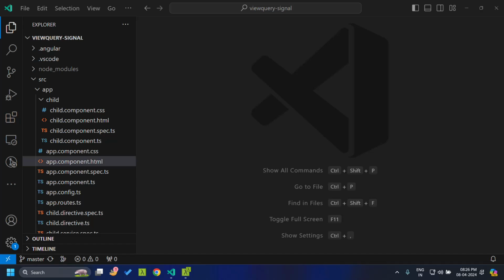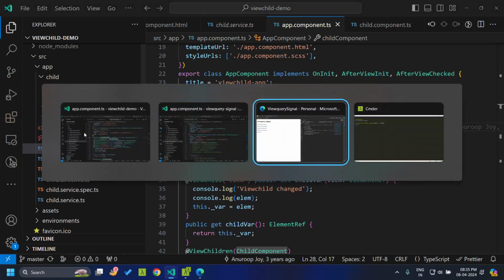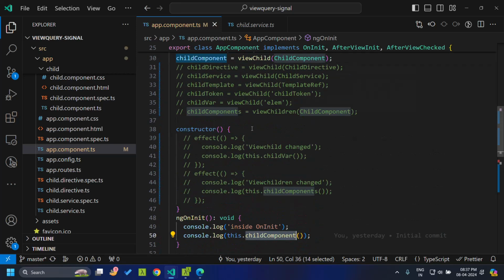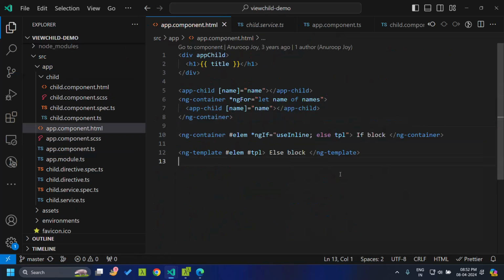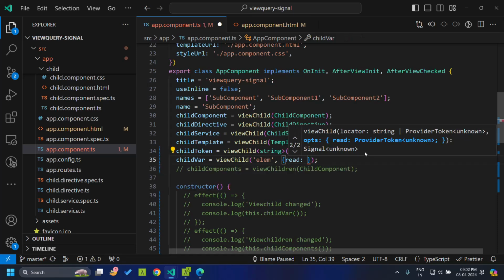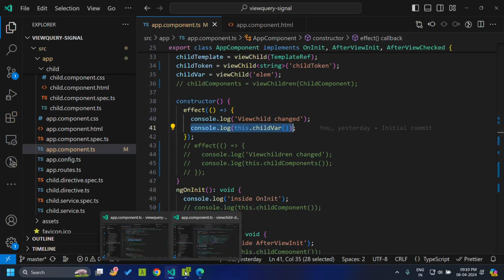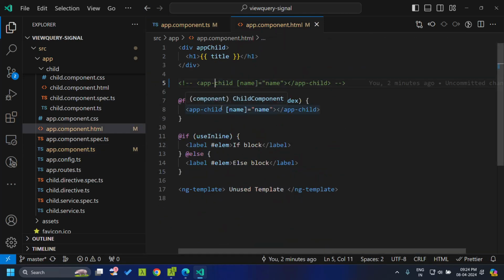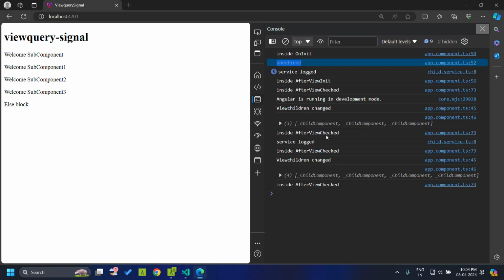Signal Based View Queries in Angular 17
Tired of clunky @ViewChild and @ViewChildren decorators in Angular 17? Say hello to a new era of DOM manipulation! This video dives deep into signal-based view queries, the revolutionary approach that simplifies how you access components, directives, and even plain HTML elements within your templates.

Here's what you'll learn:

Leave the Decorators Behind: Discover the power of signals and how they streamline DOM access compared to traditional decorators.
Enhanced Timing & Type Safety: See how signals ensure your code interacts with the DOM only when elements are available, boosting predictability and type safety.
Effortless Multiple Results: Grasp how to effortlessly handle scenarios where you need references to multiple elements using signal-based queries.